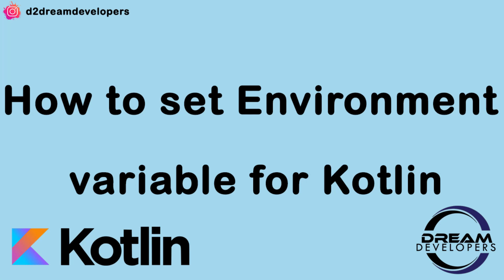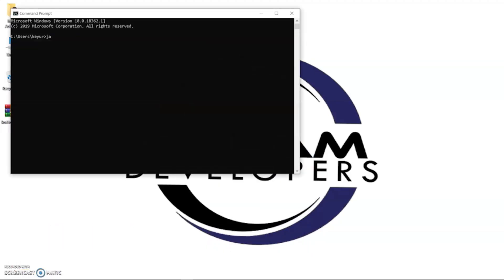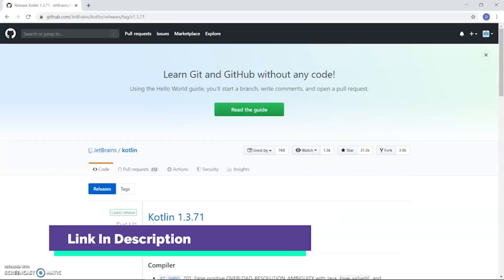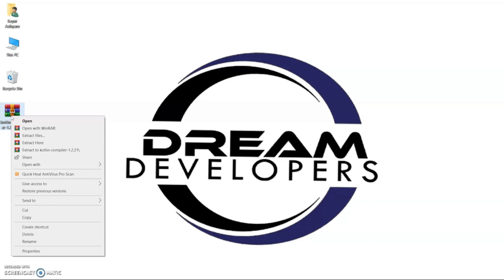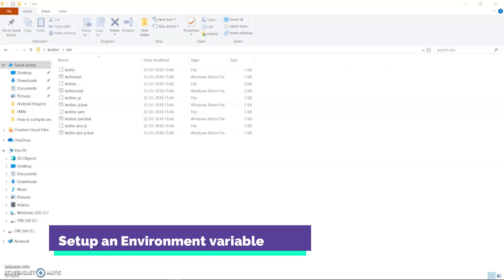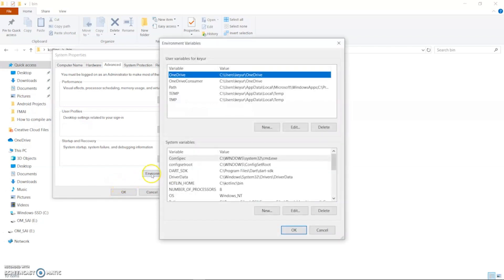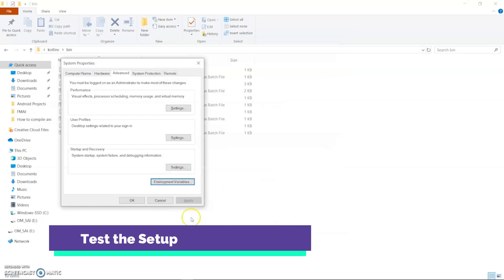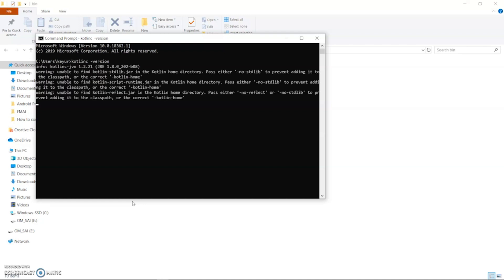How to Setup Environment variable for Kotlin|| kotlin tutorial series #1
Hello Guys, In this video I am going to show how to set Environment variable for kotlin